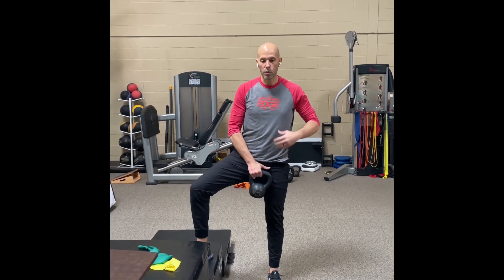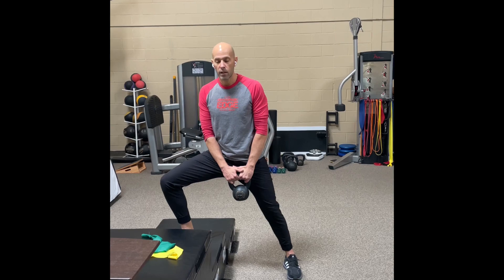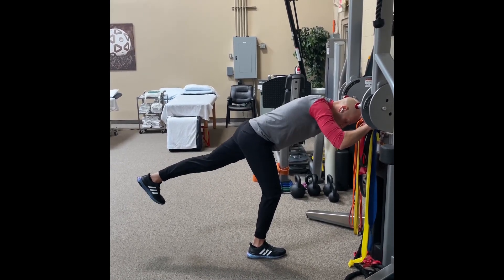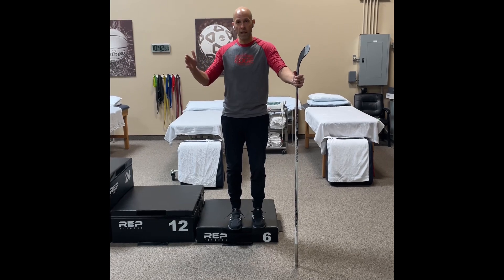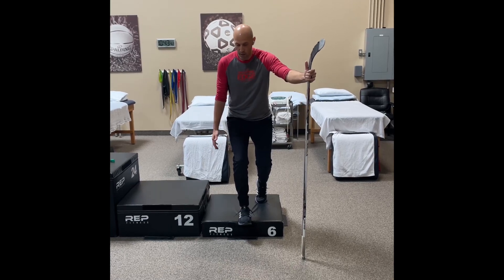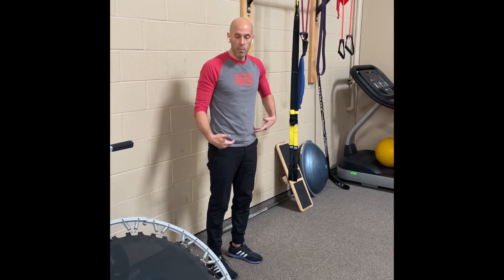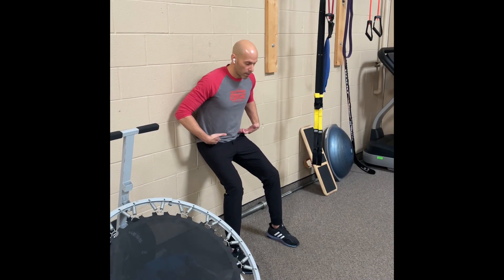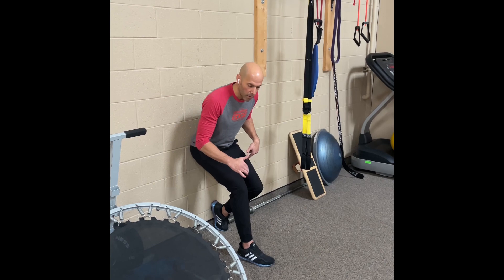Mobility and strength to address knee pain